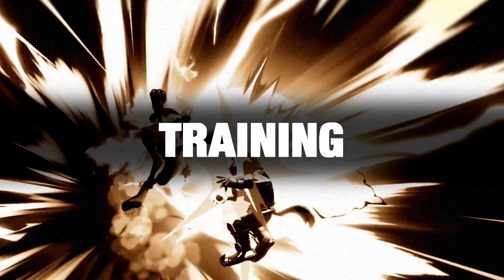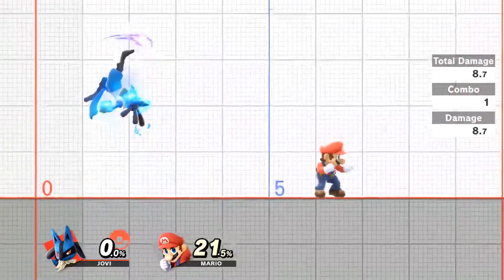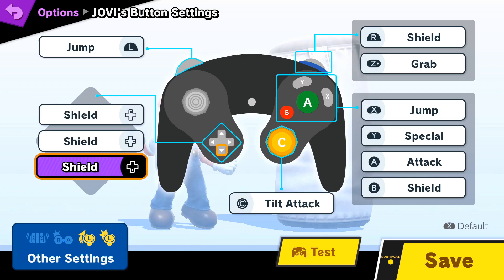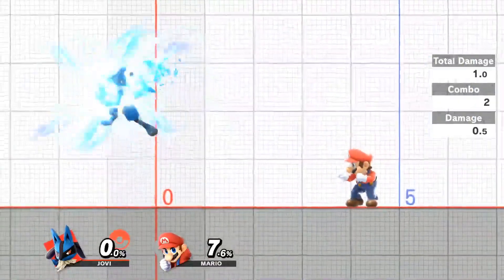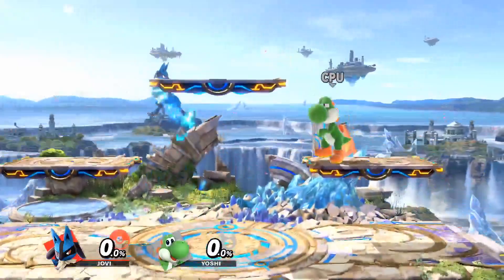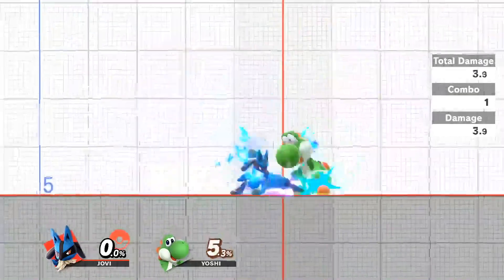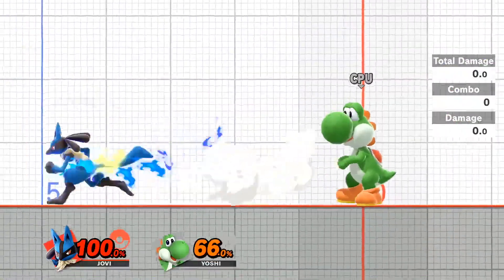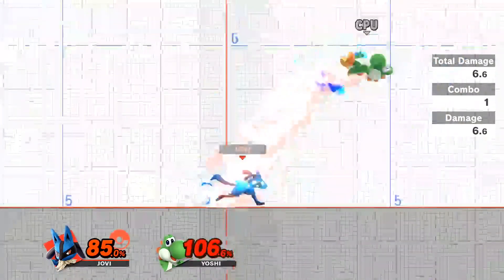Lucario Control Scheme & Warmups - What I Do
This one is pretty short and sweet! Here i'm just talking about the control scheme that I personally use when playing Lucario as well as the routines that i'll casually do from time to time.

There's nothing truly detailed here in terms of exact routines and methods that you should take "every single day" here. I'm personally of the belief that the best way to practice and improve is to play friendlies and have real matches! Things will fall into place and muscle memory for all of the complicated inputs will come with time :) Learning a character should always be a journey I feel, never a race.

Sections:
00:00 Start
00:25 Control Scheme
02:07 Routines
04:46 Outro